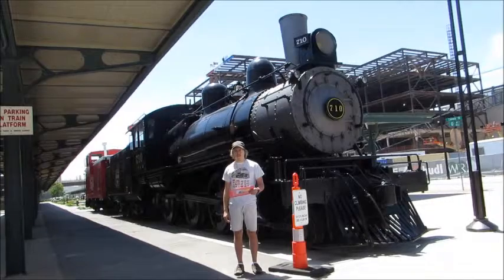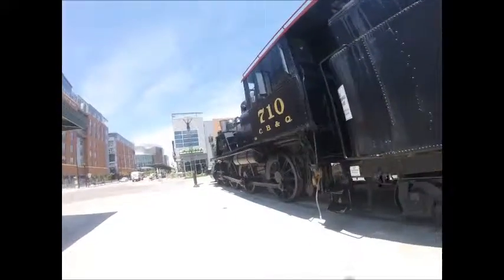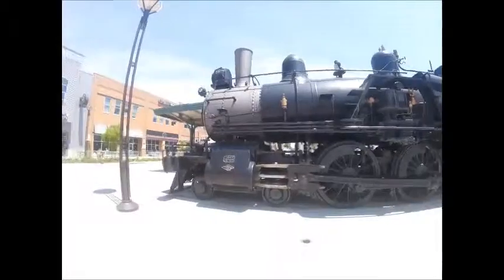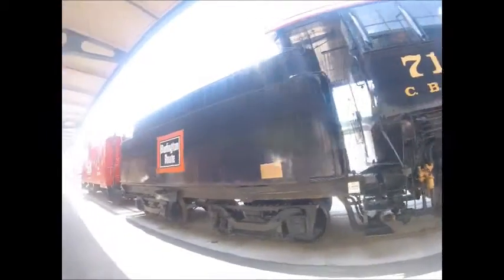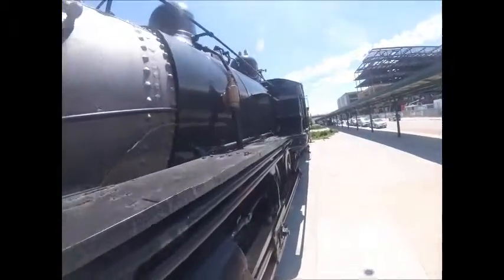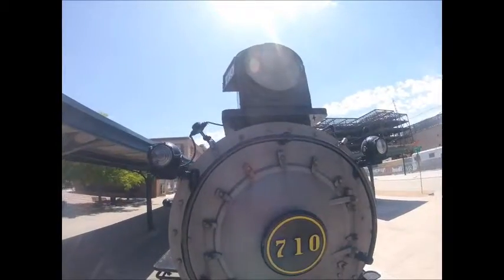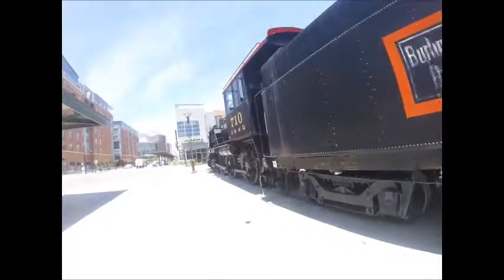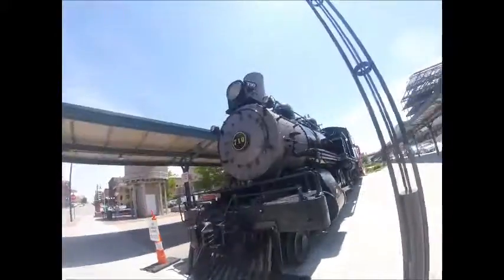_Lincoln Historic Haymarket - Lincoln, NE_ Episode 7 (Chicago Burlington & Quincy 710)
Lincoln Historic Haymarket
Chicago Burlington & Quincy 710
_MLTG_